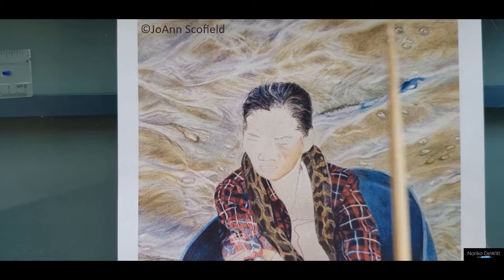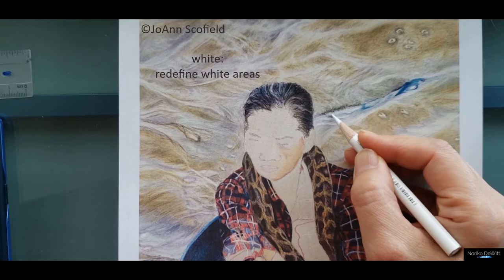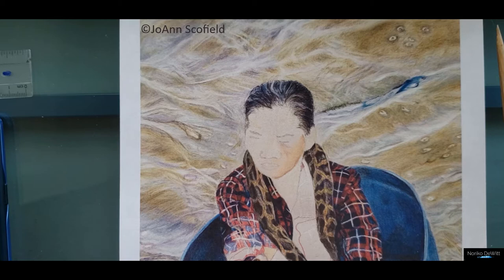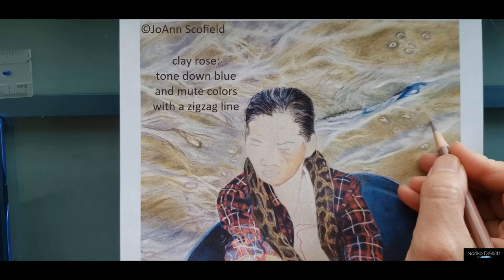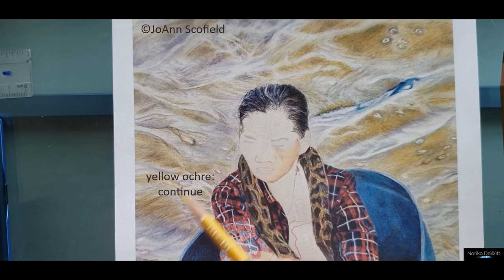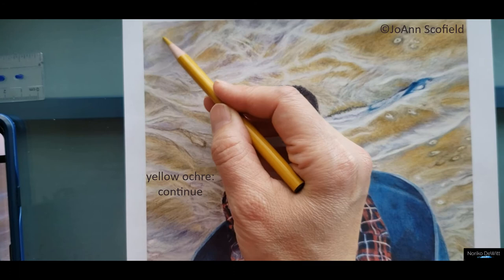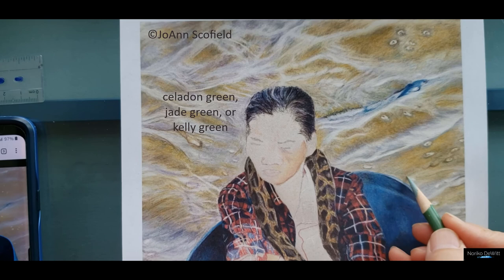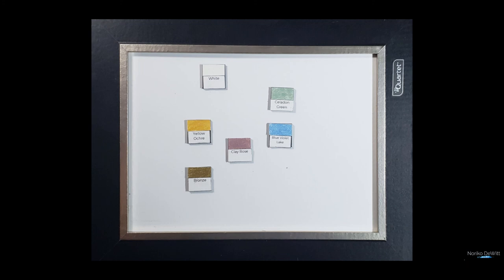Ask Noriko #5: feat. JoAnn Scofield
Welcome to my online art classroom! In this episode, I am sharing a work in progress project by my student JoAnn Scofield. She is working on grey tinted paper, and asking for tips on creating a muddy look on the water. Thank you JoAnn for sharing your work!

Are you interested in having your art discussed, setting up a private art consultation session via Google Duo, or have an email consultation? Please go to the following link and learn more about Noriko's online art program!:

Check out Noriko's art and her art classes at:
NorikoDeWitt.com
Facebook.com/NorikoDeWittArt
Instagram.com/NorikoDeWitt